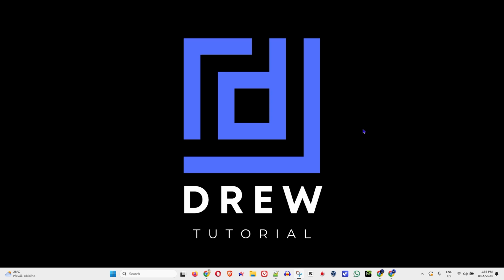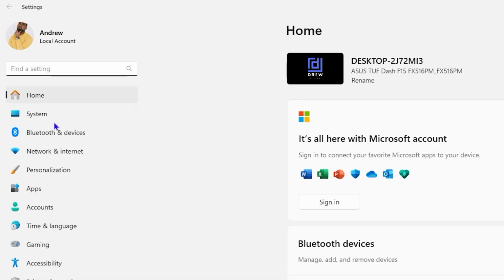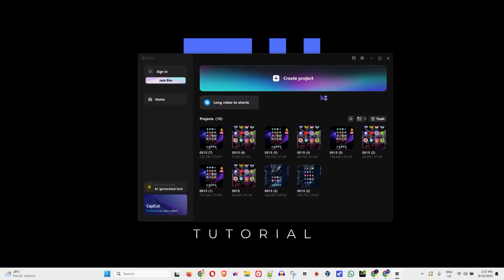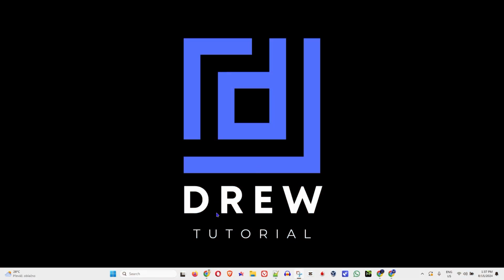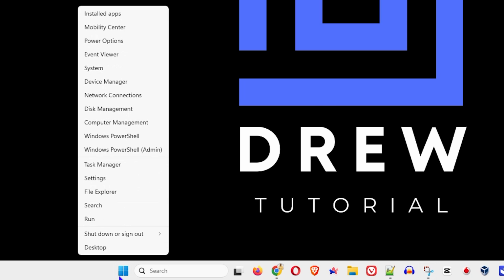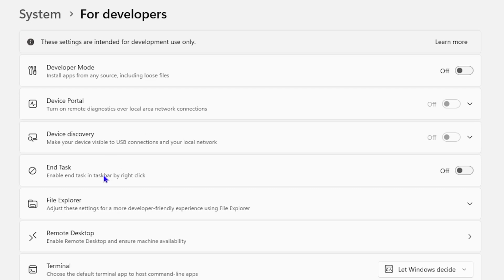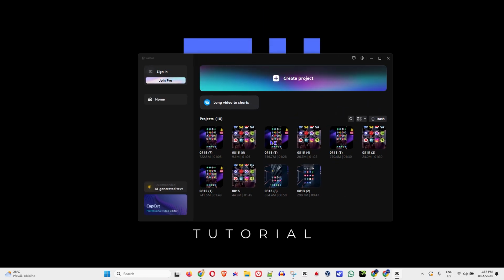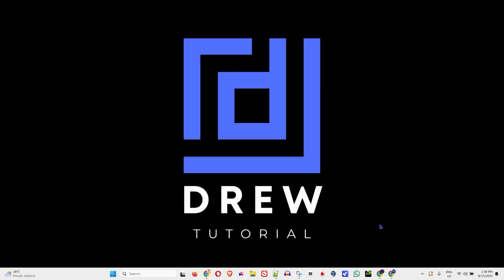How to Easily FORCE CLOSE Any App without Opening Task Manager on Windows 11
In this tutorial, I show you How to Easily FORCE CLOSE Any App without Opening Task Manager on Windows 11.